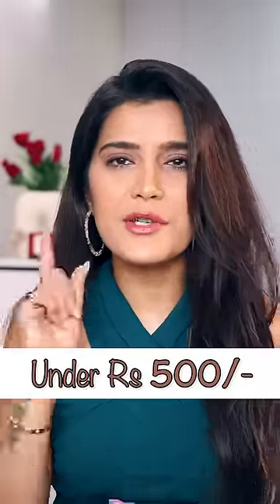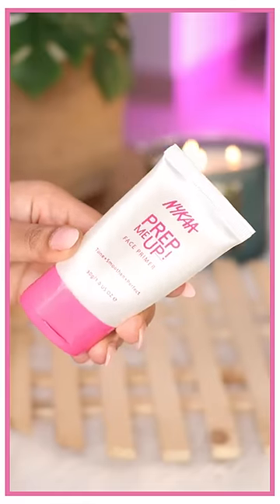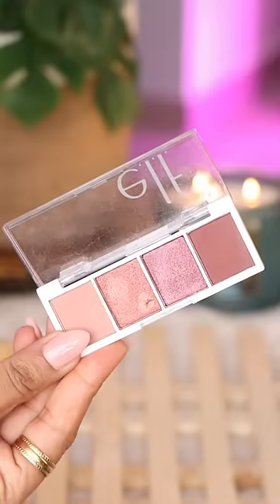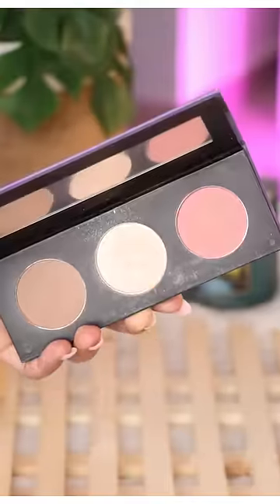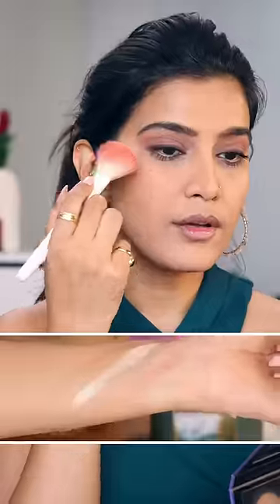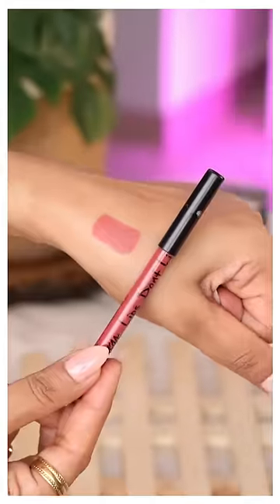Makeup Under 500 Rs You Must Try